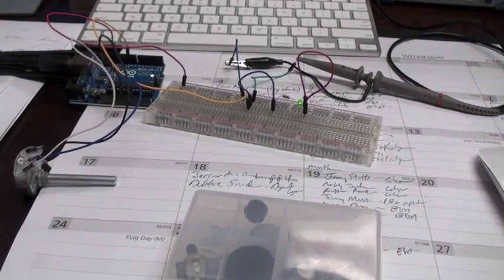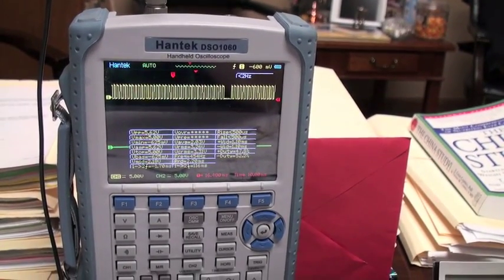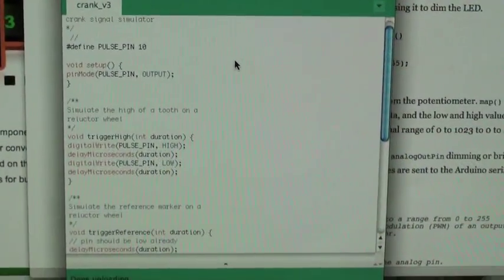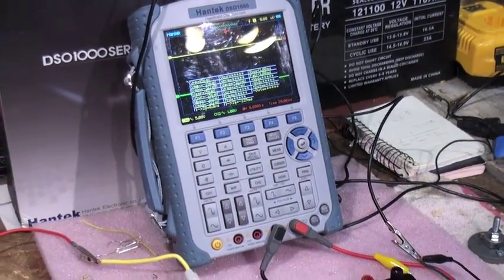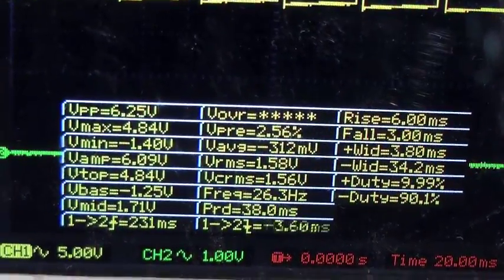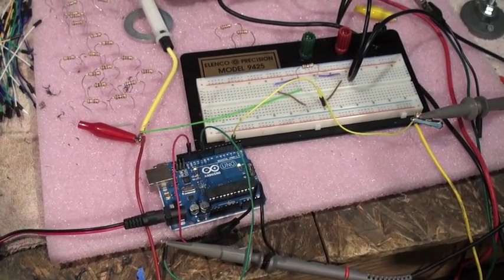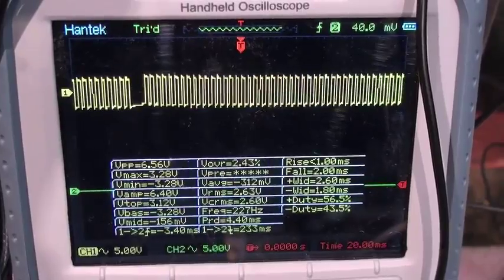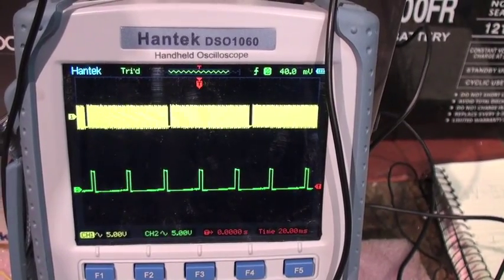BMW X5 crankshaft simulation using an arduino part 1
spoofing BMW X5 58 tooth reluctor  wheel with an arduino and a 2 pulse signal